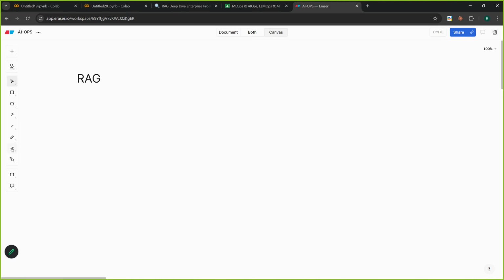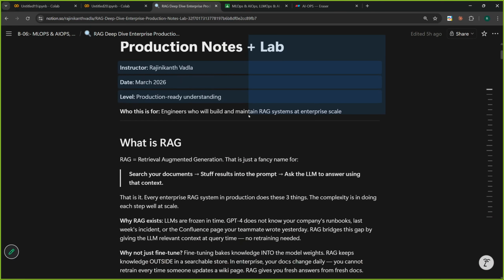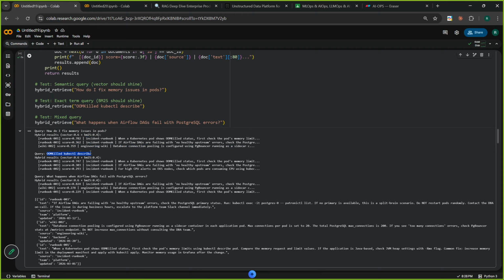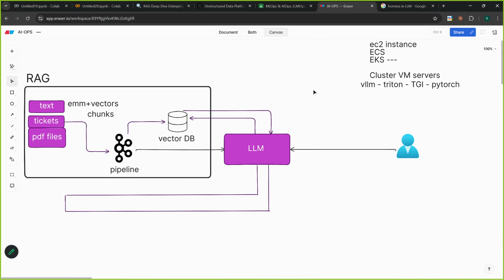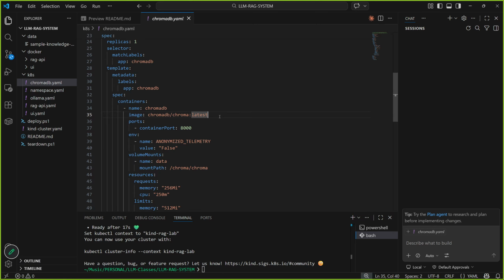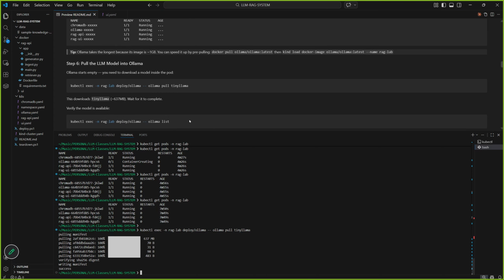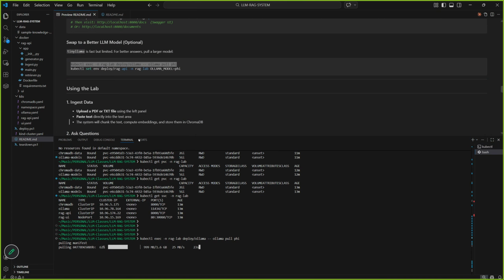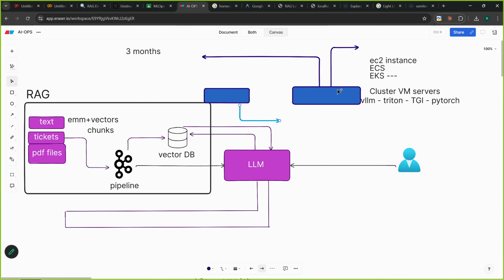This is How Companies Build RAG Systems 😳 | Production AI Pipeline Explained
🔥 In this video, you will learn how to build a Production-Grade RAG (Retrieval-Augmented Generation) System from scratch used in real-world companies.

We will cover:
✔ End-to-end RAG architecture
✔ Data ingestion & chunking strategies
✔ Embedding models & vector databases
✔ Hybrid search (BM25 + vector similarity)
✔ Re-ranking for better accuracy
✔ LLM integration (OpenAI / HuggingFace)
✔ Production deployment concepts (MLOps + DevOps)

💡 This project is designed for:
- DevOps Engineers moving to MLOps / AIOps
- AI Engineers building real-world systems
- Students who want hands-on GenAI experience

🧠 Real Use Case:
“How to debug Kubernetes OOMKilled pods using AI + RAG system”

🚀 Tech Stack:
LangChain | FAISS / Pinecone | FastAPI | OpenAI | Kubernetes | Docker